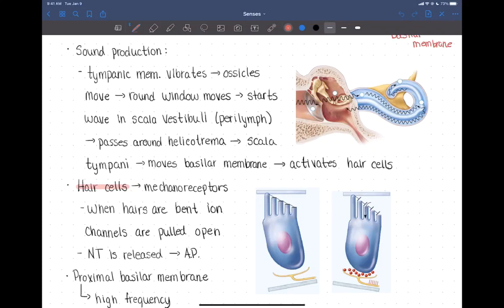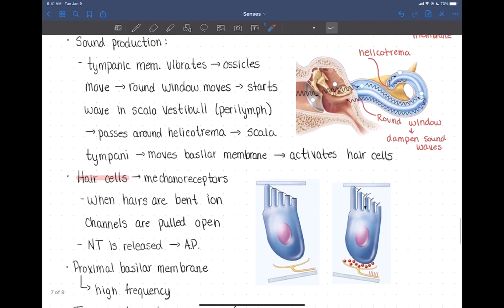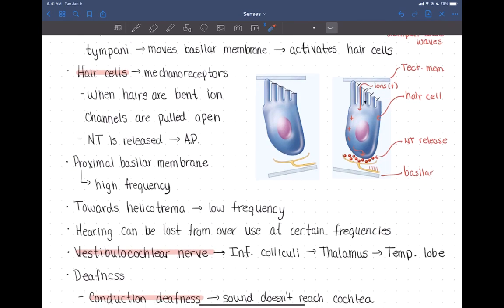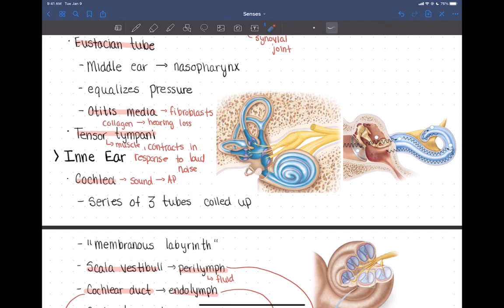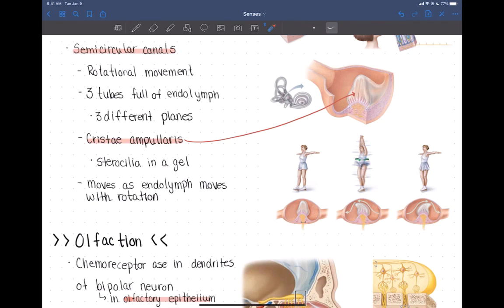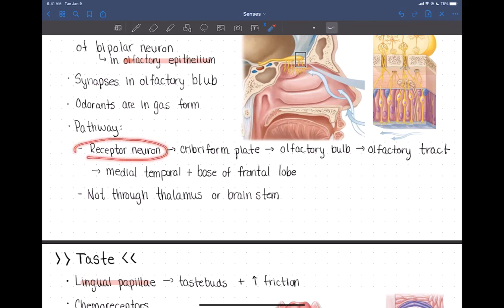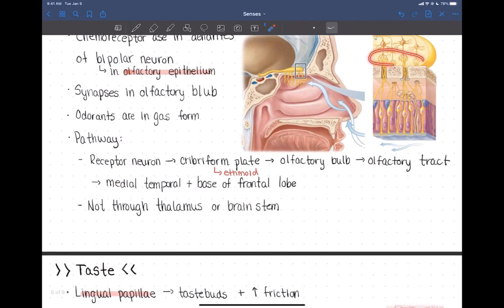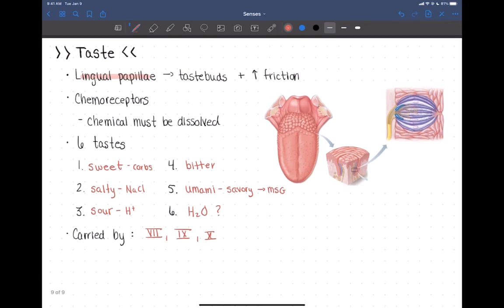Senses Part 3